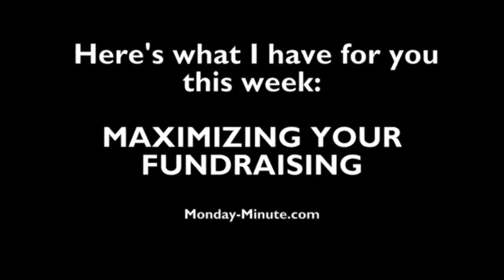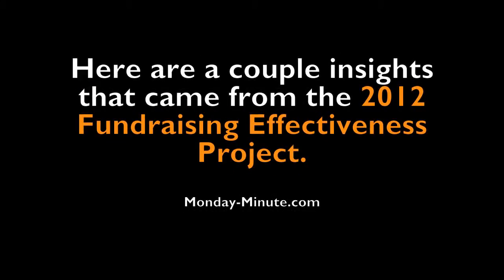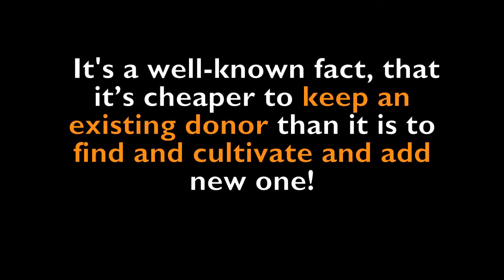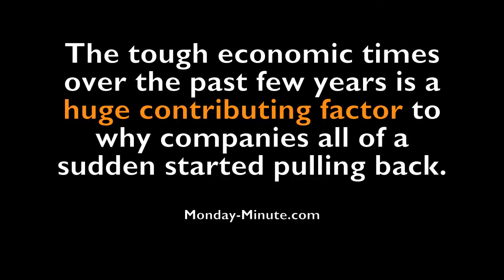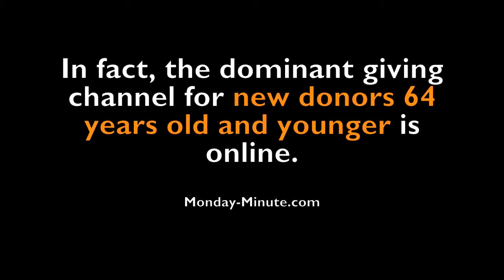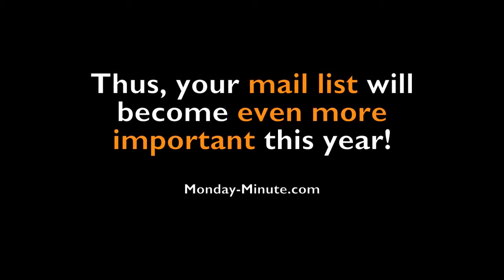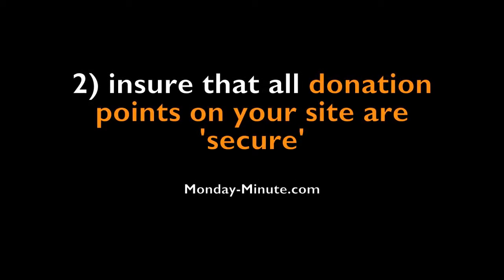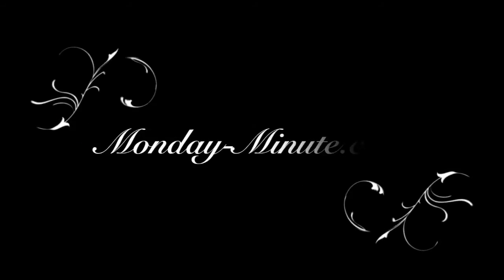Maximize Your Fundraising in 2015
Ken Freeman shares the best practices for Maximizing Your Fundraising in 2015